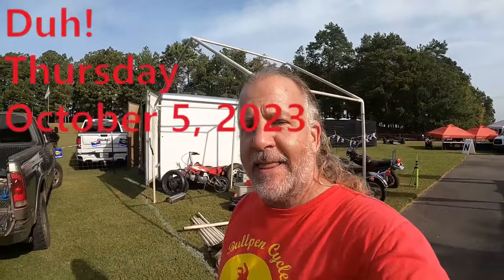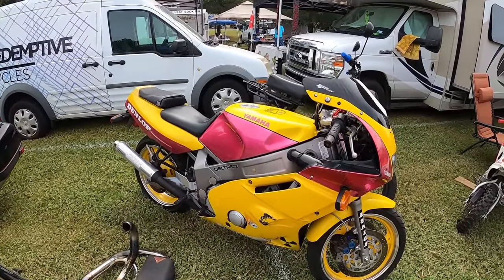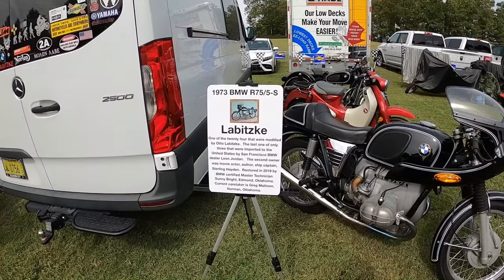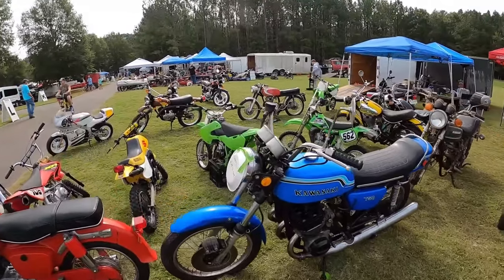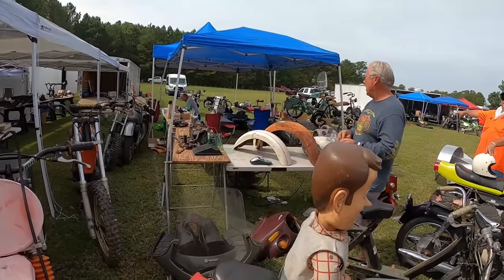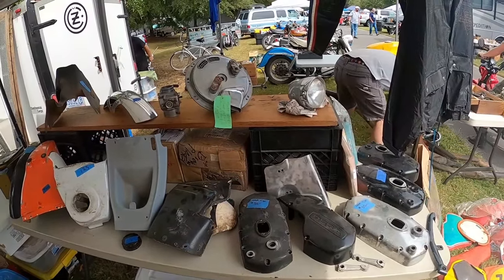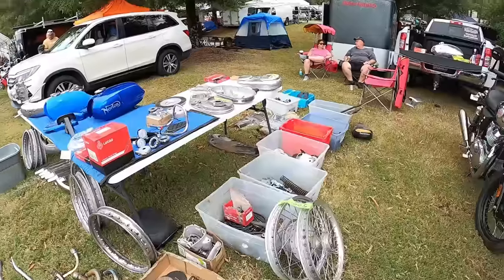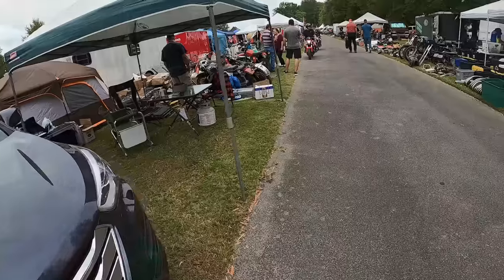BARBER VINTAGE MOTORCYCLE SWAP MEET 2023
Dave returns to the Barber Vintage Motorcycle Festival Swap meet to find cool stuff!